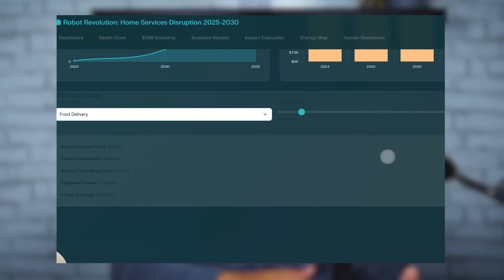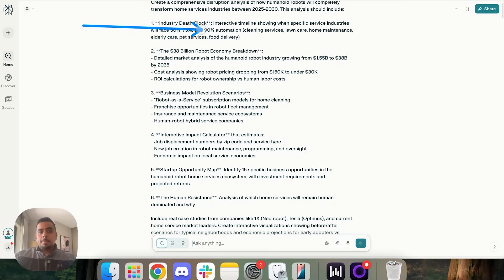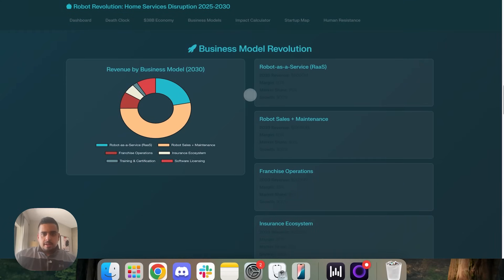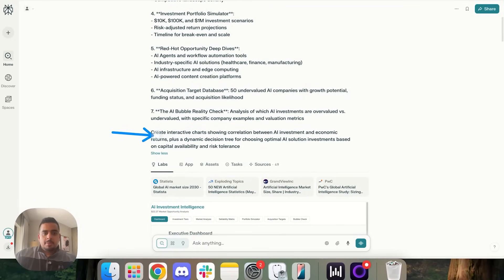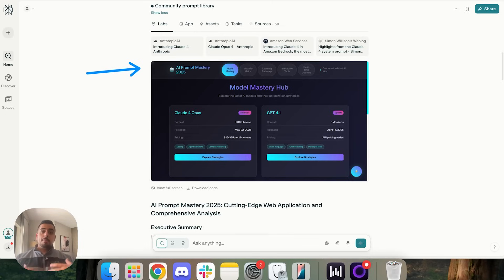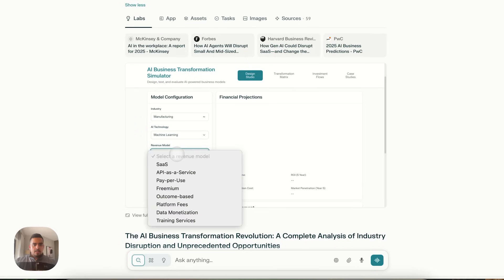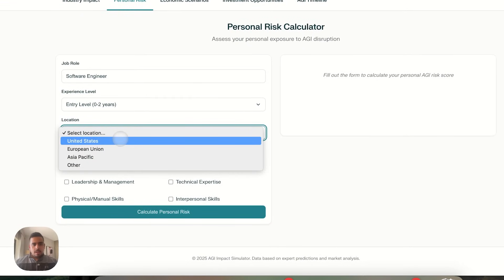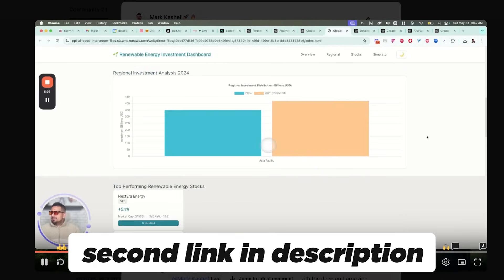Perplexity Labs Will Take Your Research Skills to the Next Level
In this comprehensive guide, you'll explore powerful Perplexity Labs functions and intuitive icons for seamless user experiences:

- Interactive timeline tools for precise industry disruption analysis.
- Comprehensive market intelligence dashboards, complete with detailed charts and visualizations.
- Centralized prompt engineering hubs to easily create and manage optimized prompts.
- Advanced business analytics features designed for strategic transformation insights.
- Robust frameworks to visualize and evaluate AGI impacts and timelines effectively.

Whether you're an entrepreneur, investor, researcher, or AI enthusiast, this video equips you with essential tools and knowledge to stay ahead of the curve.